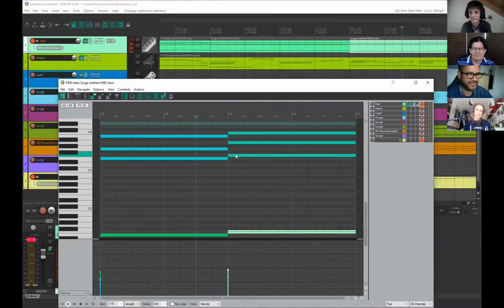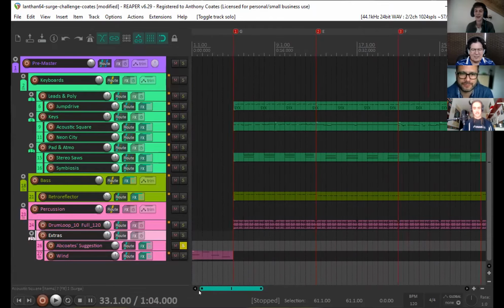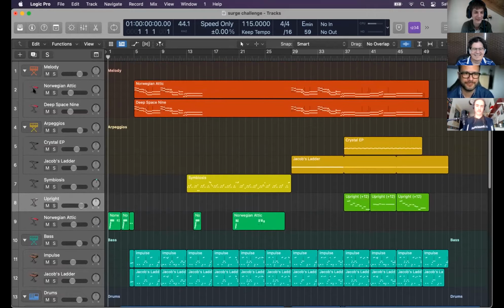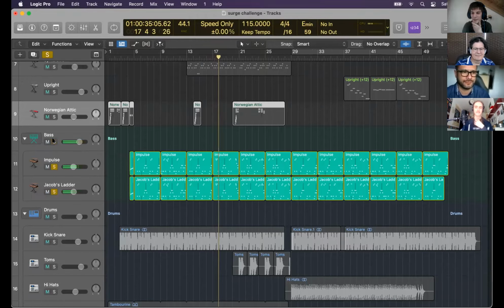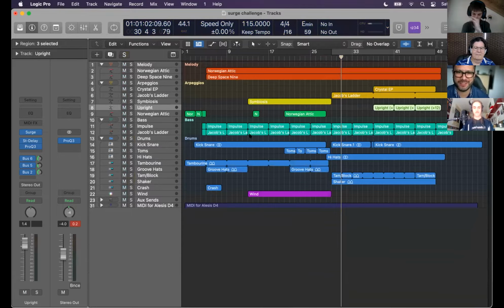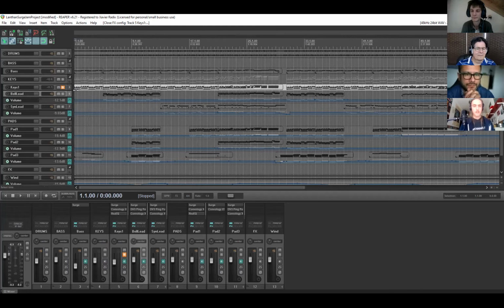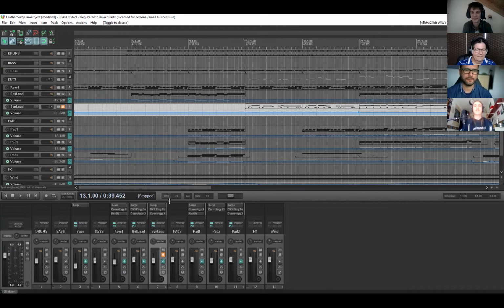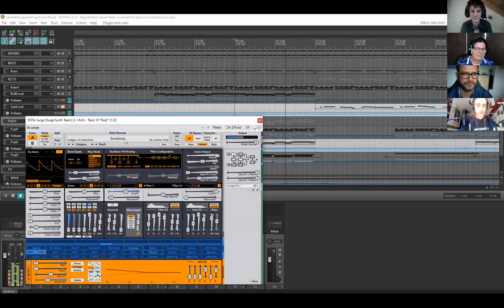One Soundset, Four Songs: Our Surge Challenge (Download Link Included)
Here's our challenge: I did a soundset from scratch, and these folks made songs with only those patches.
(Except for drums. I didn't program any, so they could add any ones they liked)
The result? High grade awesomeness and fun!
Timestamps:

00:00 Introduction
03:11 Floyd's Track
16:35 Anthony's Track
26:45 Memoraphile's Track
36:45 Xavier's Track
49:41 Concluding the video

You can grab the patches there if you'd like to try the challenge yourself or just wanna play with them. Just like my Blofeld soundset, you don't have to give me money if you don't make any money with it. But if you like the patches so much that you do want to make money with my work, please leave me a little tip. ;-)
The background of the challenge:

We chose the synthesizer plugin "Surge" for this, because everyone can get it:
It's free and runs on almost all platforms: Windows, Apple, Linux, you name it.

Also, the layout is very close to that of my Blofeld. I know that architecture like the back of my hand, so I can make patches on it really really fast.
Infact, I even used my Blofeld as a MIDI controller to make them.

And then I came up with said challenge, so I had an incentive to make patches on Surge.

Also, here's a link to the Discord server we forgot to mention!

(That link may only be valid for a week or so. Let me know if it doesn't work anymore.)

Anything else? Ah, yes, my own links!

Hope you've enjoyed this different kind of upload!

- Lanthan